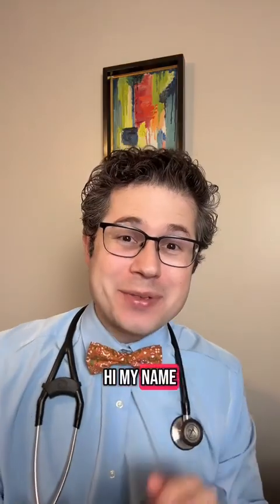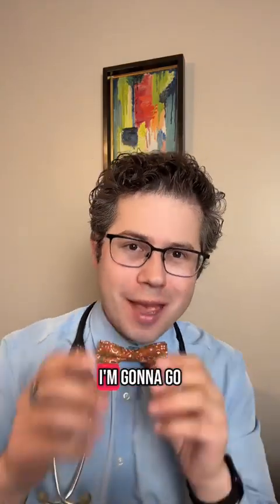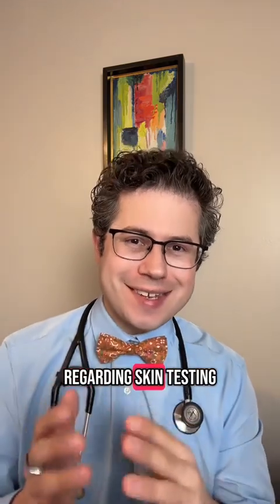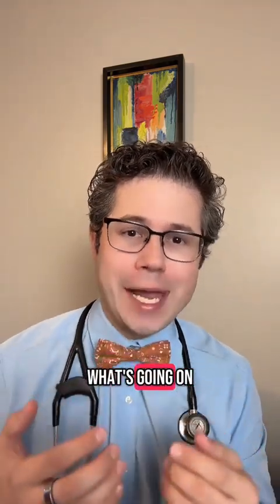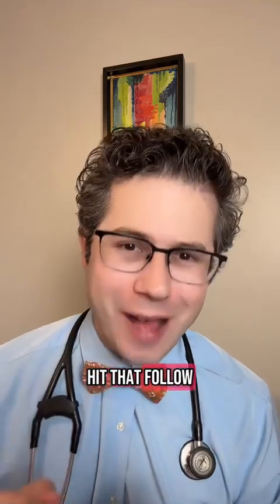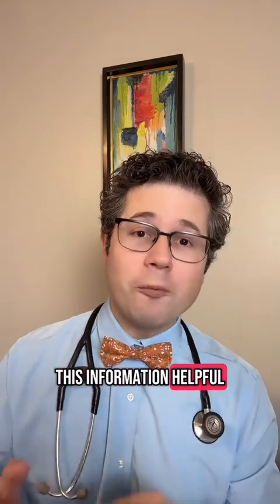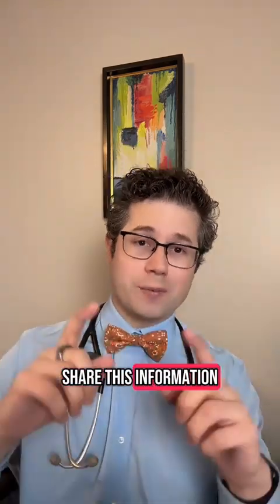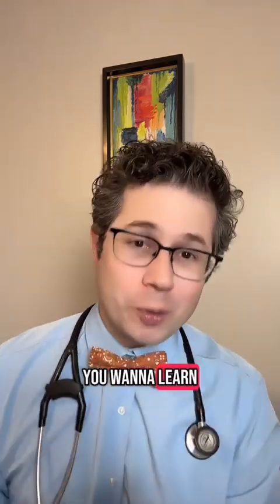What is allergy skin testing?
What is allergy skin testing? How does allergy skin testing work? How accurate are allergy skin tests? For general educational purposes only.